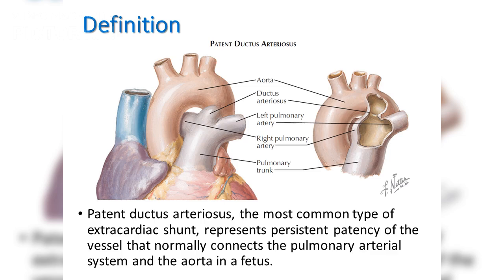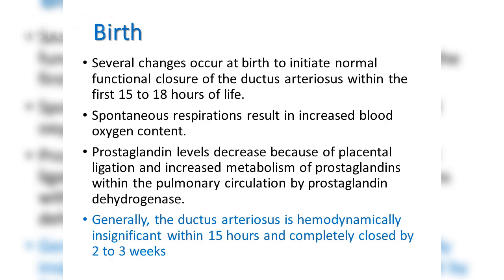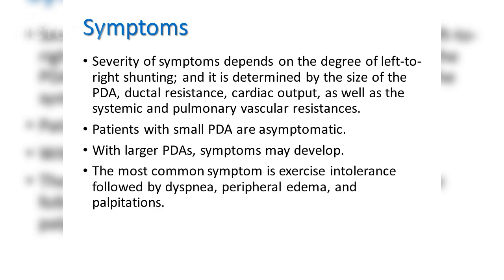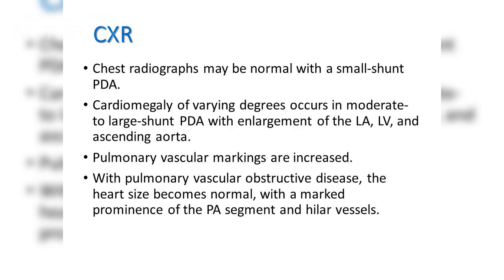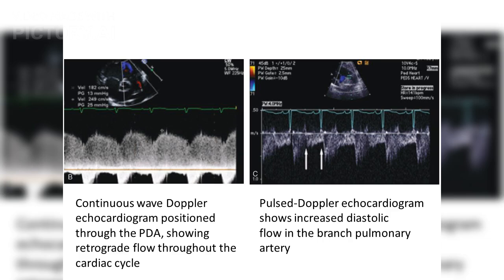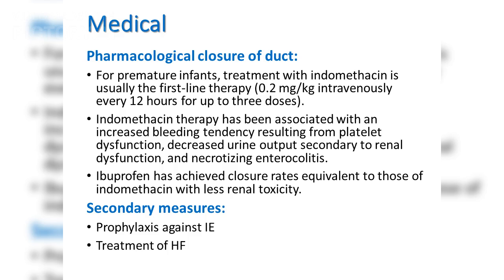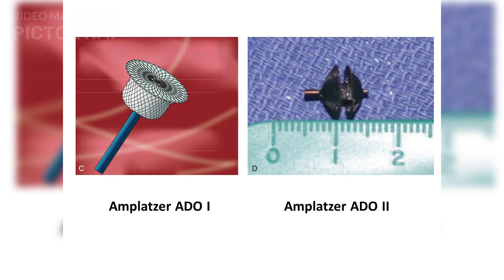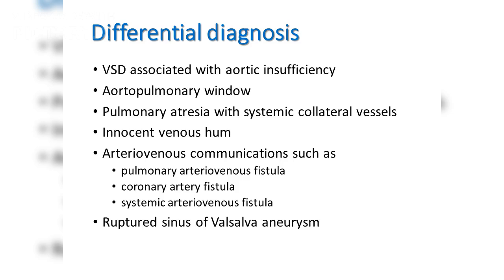Patent Ductus Arteriosus (PDA): Causes, Symptoms, and Life-Saving Treatments Explained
Are you looking to understand Patent Ductus Arteriosus (PDA)? In this video, we dive deep into this congenital heart condition, covering its causes, symptoms, diagnosis, and life-saving treatment options. Whether you're a medical student, doctor, or parent of a child diagnosed with PDA, this video simplifies complex medical concepts with clear visuals and expert explanations.

What you'll learn:
What is Patent Ductus Arteriosus (PDA)?
Why does PDA occur? (Causes and Risk Factors)
Common signs and symptoms of PDA in infants and adults.
How PDA is diagnosed: Tests and imaging techniques.
Treatment options: Medications, catheter-based procedures, and surgery

PDA symptoms and treatment
Congenital heart defects in newborns
Pediatric cardiology
Heart defect diagnosis
Ductus arteriosus explained
PDA surgery